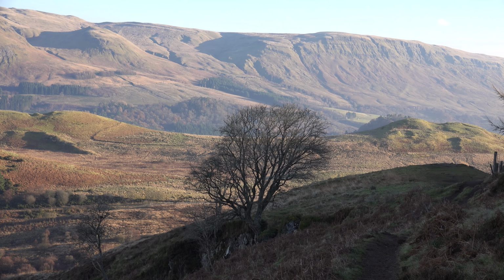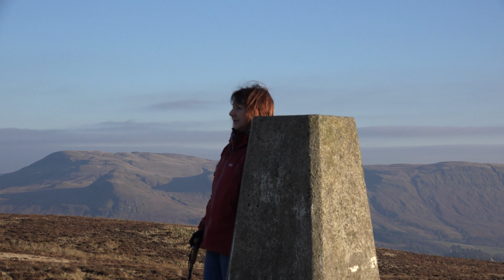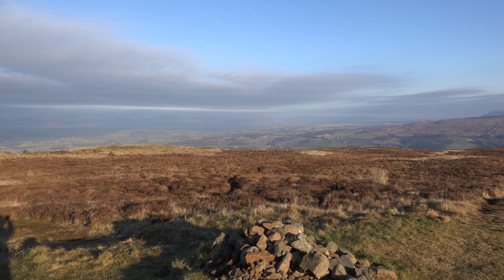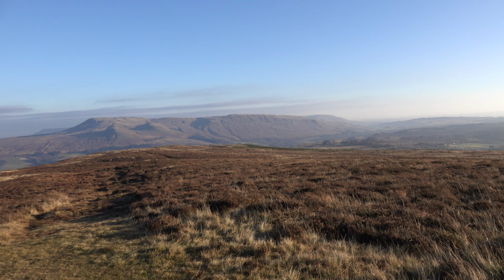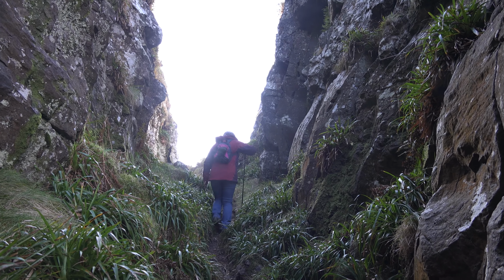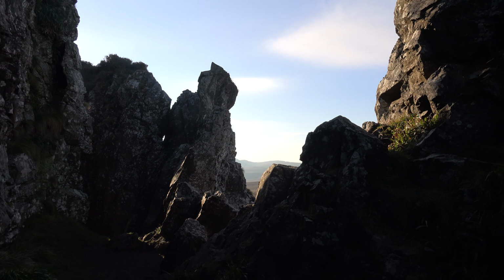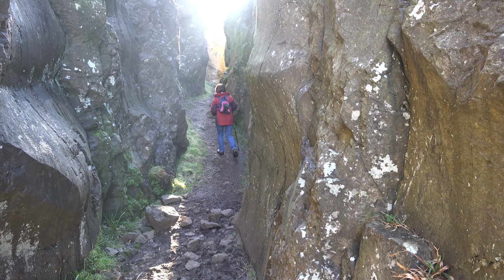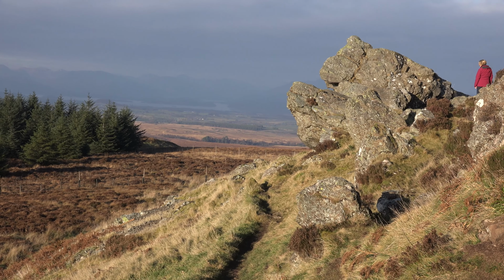Whangie Dec 2016 editied 0001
A short video on the Whangie near Croftamie Central Scotland